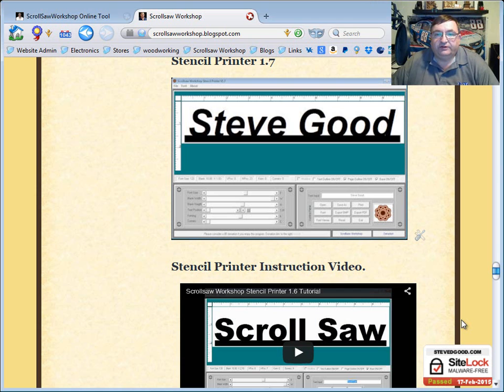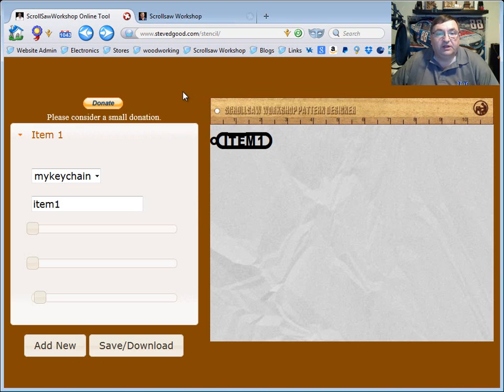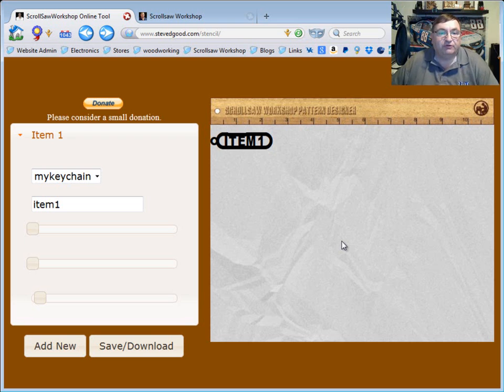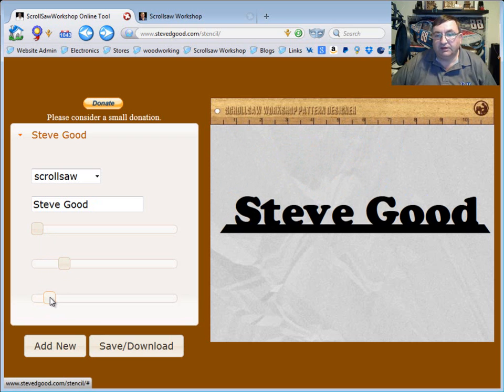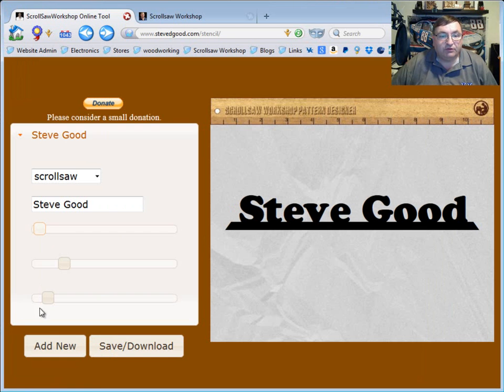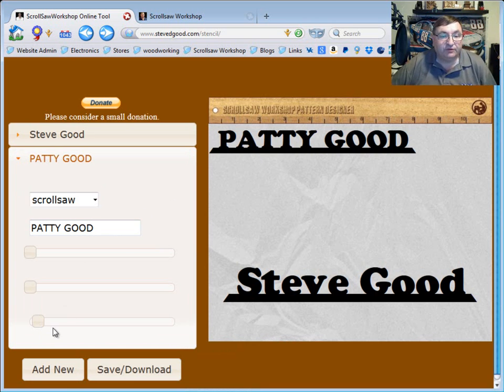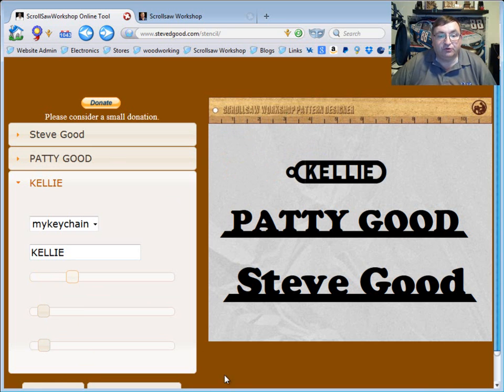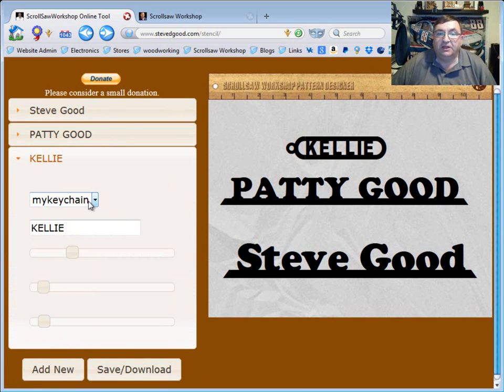Online Scroll Saw Pattern Maker.